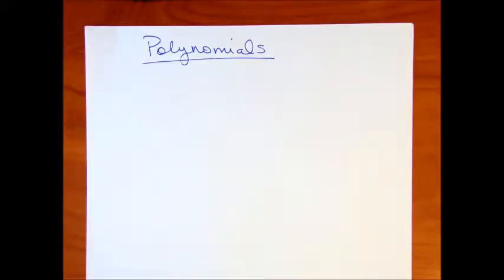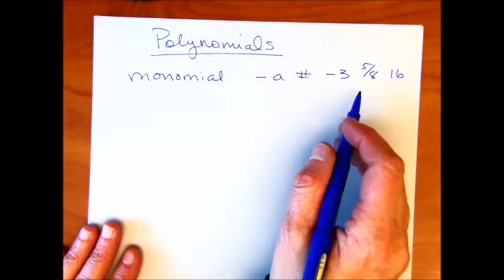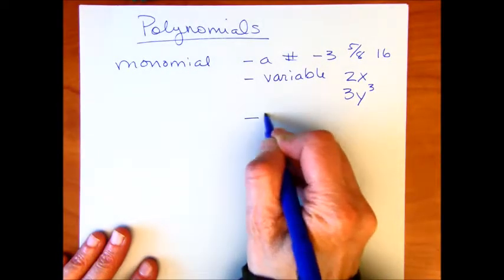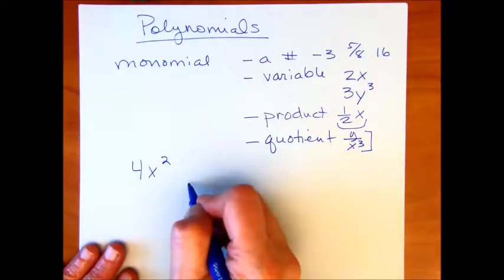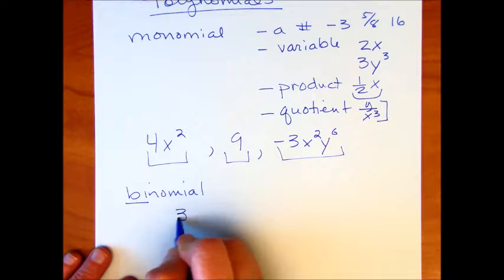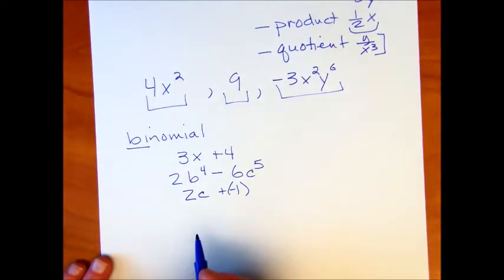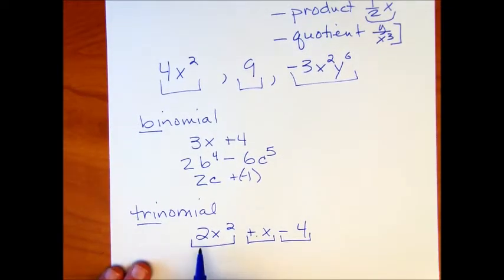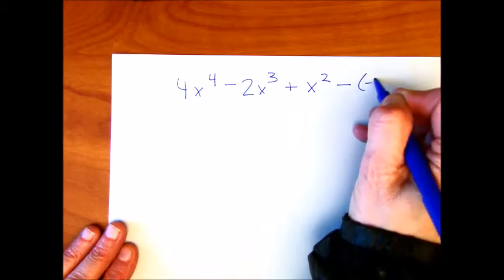Types of Polynomials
I describe what makes up a polynomial and provide examples of a monomial, binomial, and trinomial.